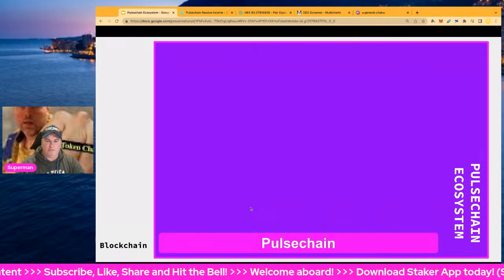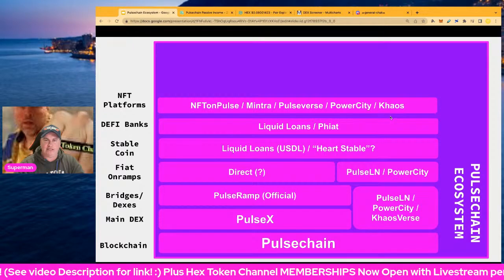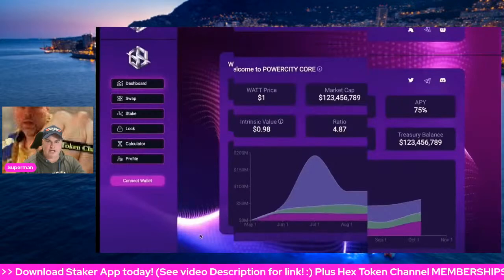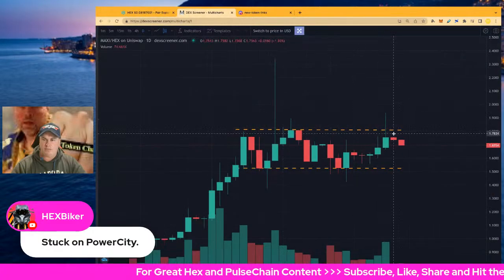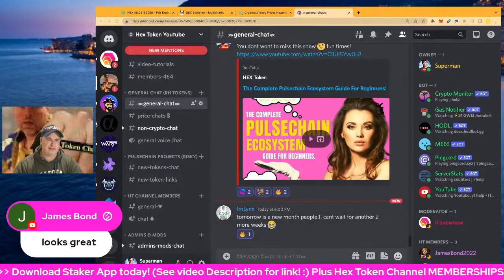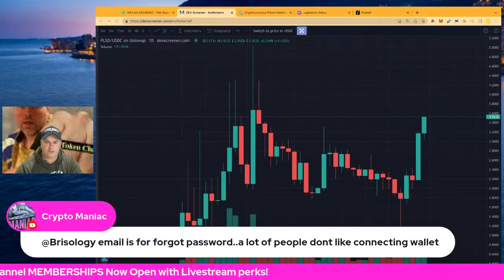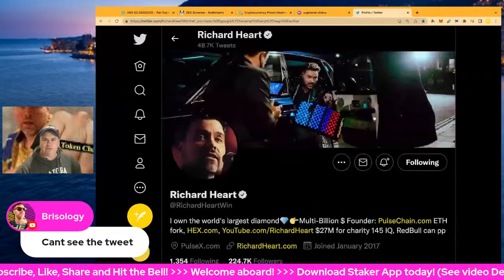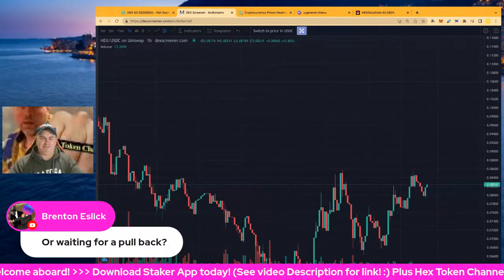The Complete Pulsechain Ecosystem Guide For Beginners!